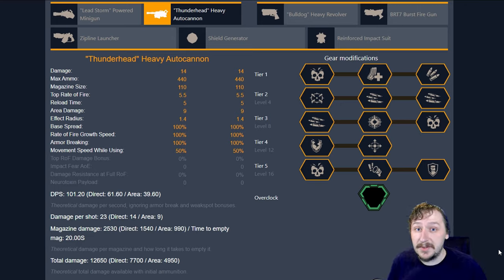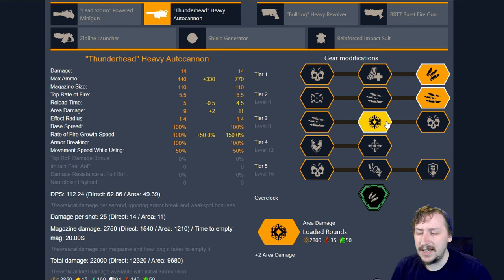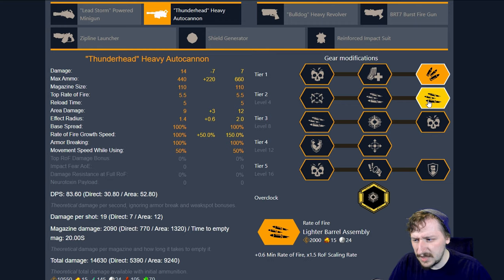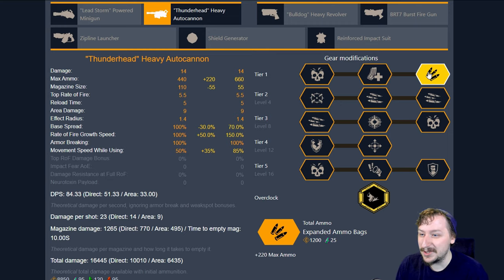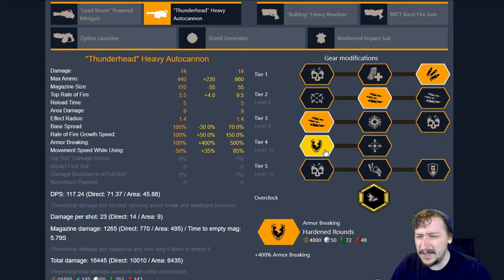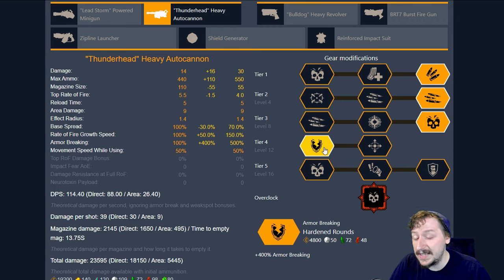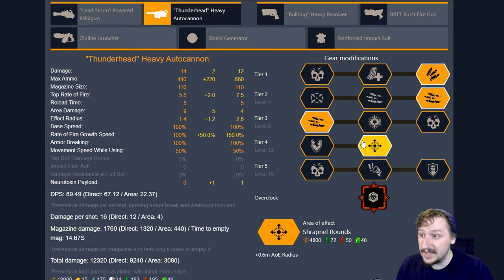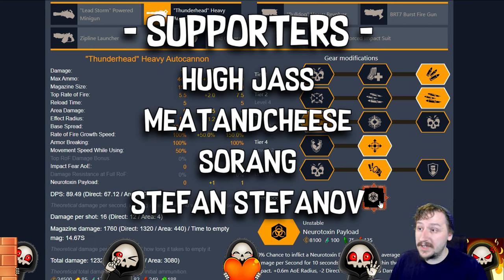Deep Rock Galactic | Autocannon Overclock Builds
In this video we are going to be going over all of the builds that I use with the auto cannon in Deep Rock Galactic.  This will cover all of the overclocks for the autocannon.